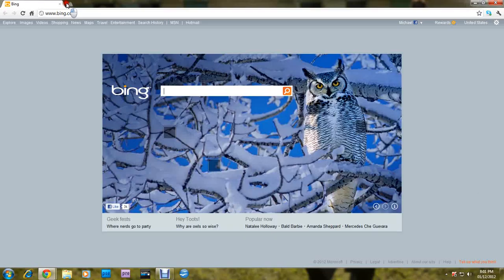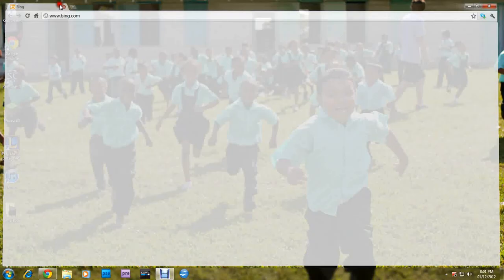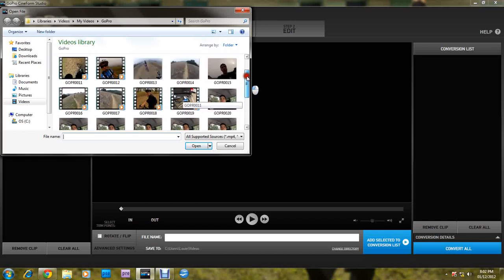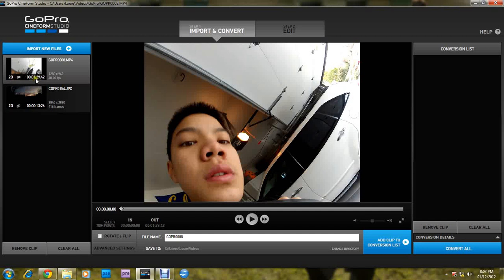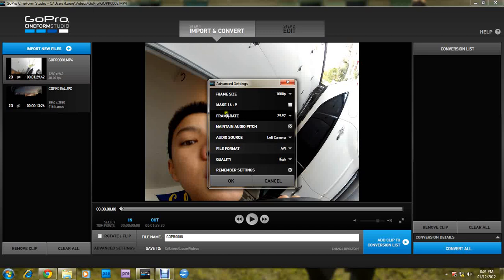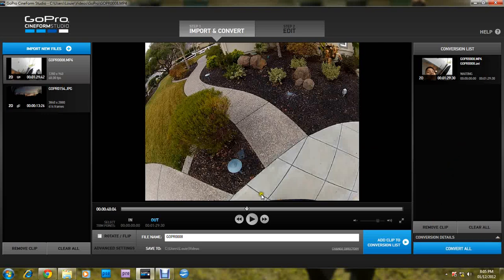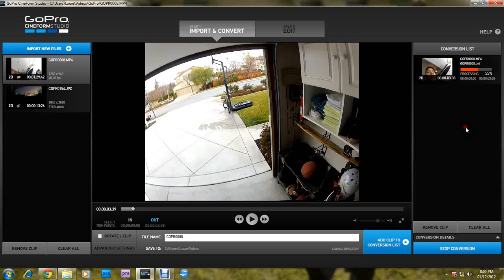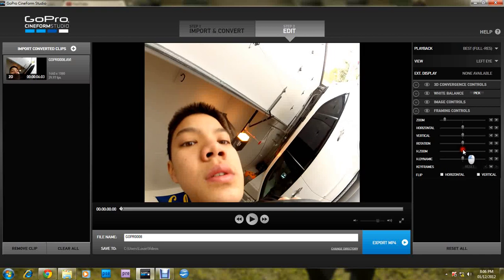How to edit your GoPro Hero2 videos using GoPro Cineform Studio